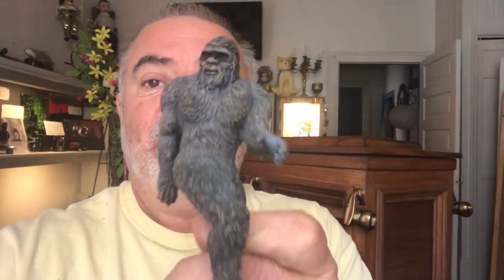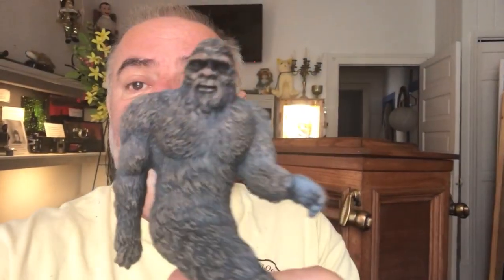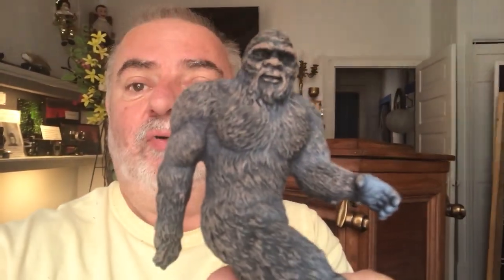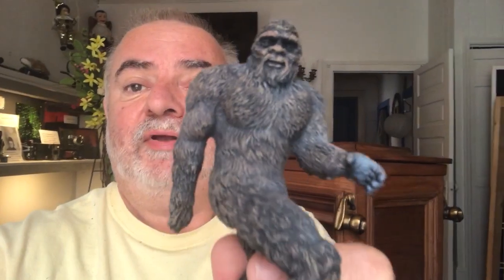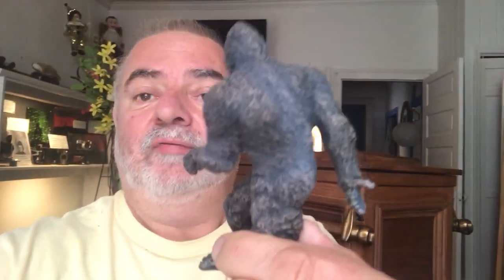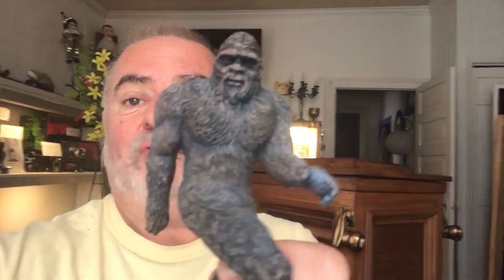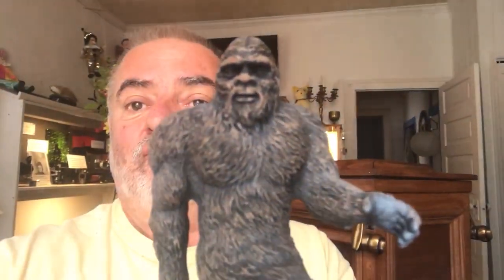New Bigfoot figurines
New # big foot figurines